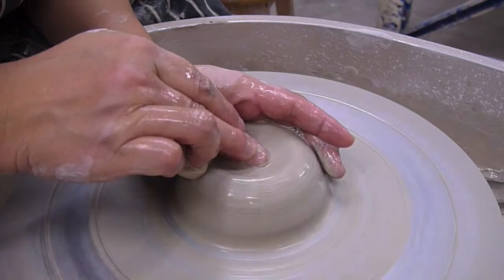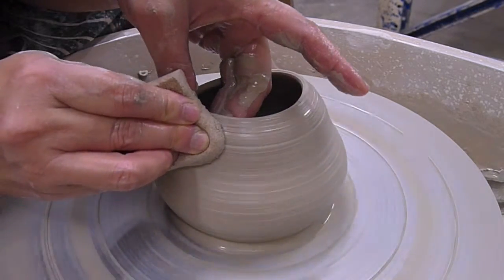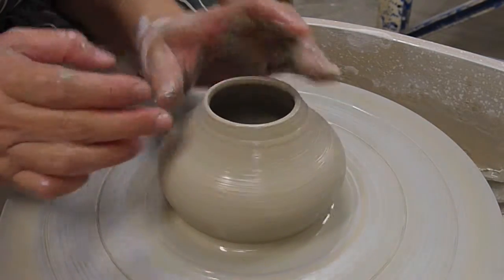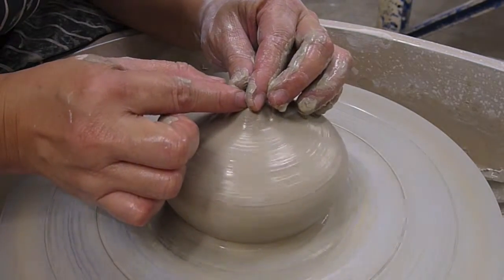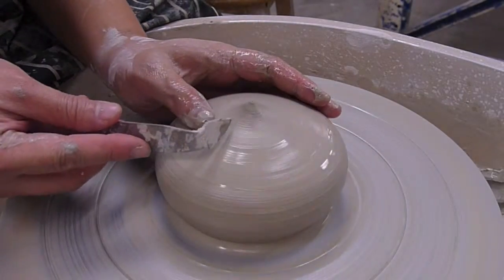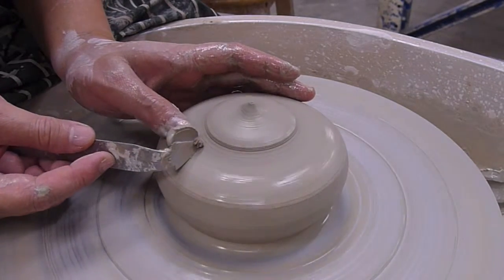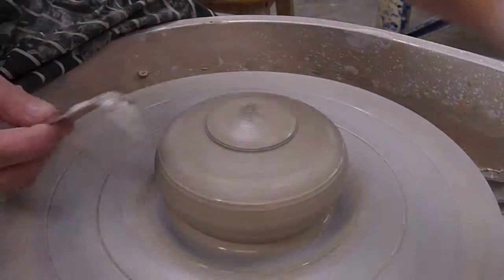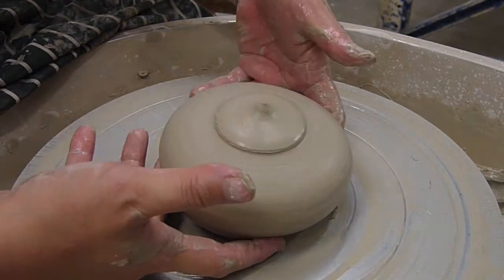Making a non functional teapot - The body part 1 of 4 - Clay Craft Malaysia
This video shows how Cindy throws a close form on the wheel which she will use a the body of the teapot.
Cindy is a pottery teacher in Malaysia and runs clay classes and ceramic workshops. To start learning clay craft or pottery in Malaysia click on the link above.